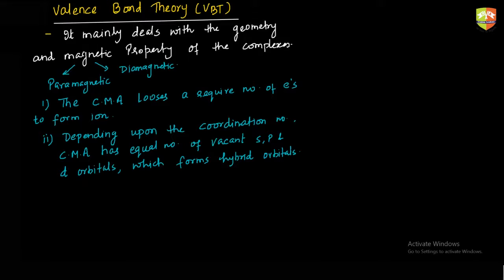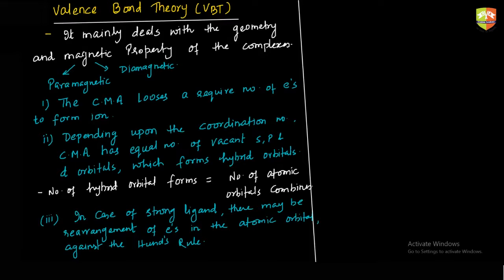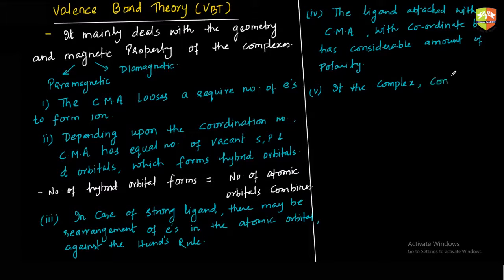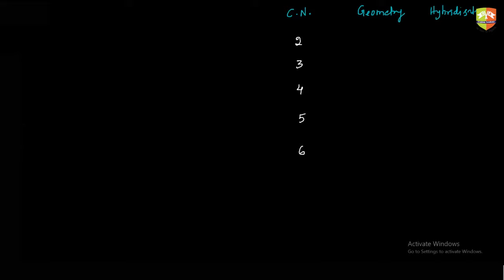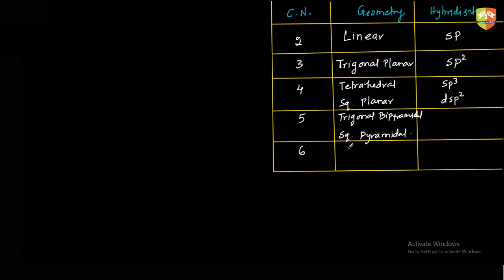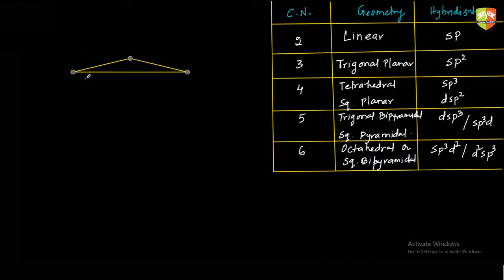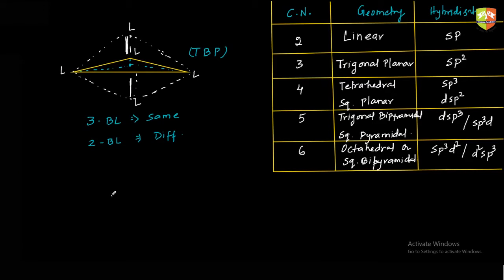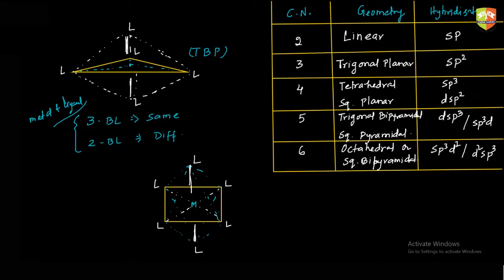Co ordination Compound VBT 1